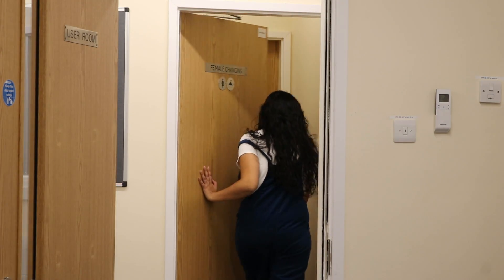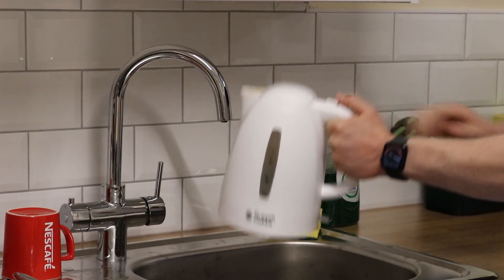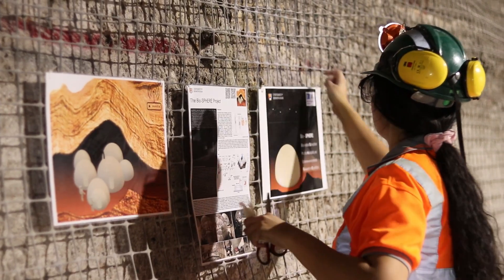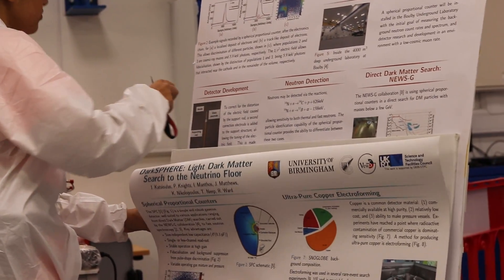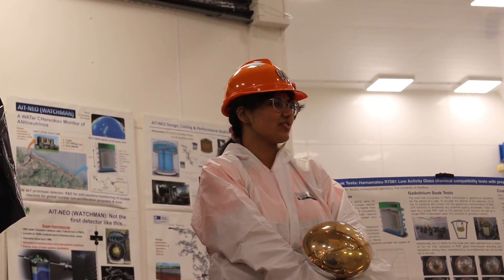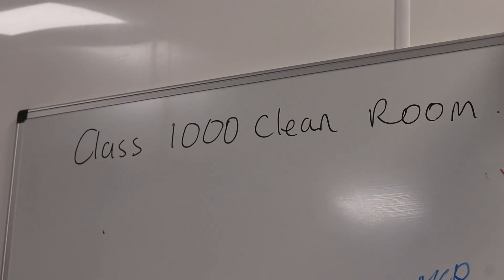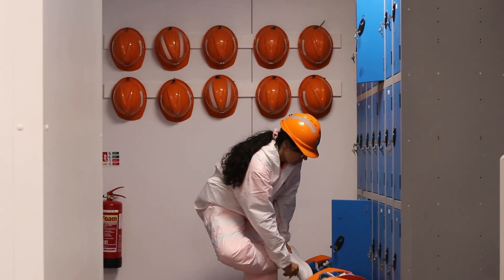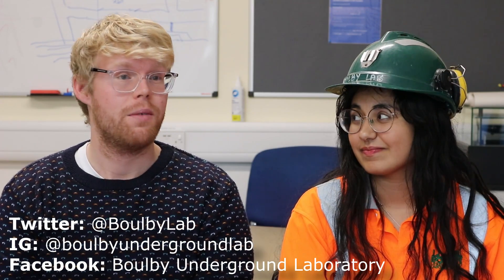Day in the Life of a Placement Student at Boulby Underground Laboratory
Have you ever wondered what it’s like being an STFC science communications industrial placement student in the UK’s deep underground lab?

Join Jonny and Nafeesa 1.1km underground for a “Day in the Life” at Boulby Underground Laboratory – an underground laboratory in a working polyhalite and salt mine, situated in the north east of England. Boulby Lab hosts world-leading science in astrobiology, dark matter detection, nuclear early warning technologies, and more. Find out how two university placement students spend their days working a kilometre underground in a multidisciplinary science lab...